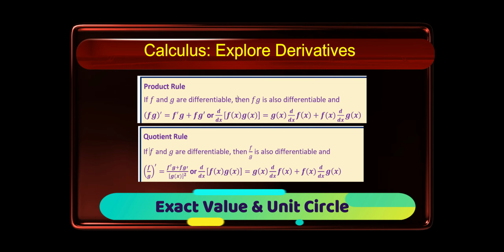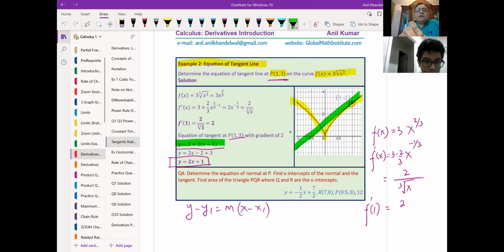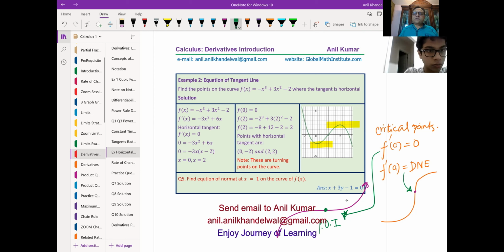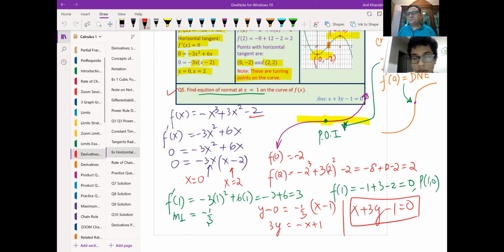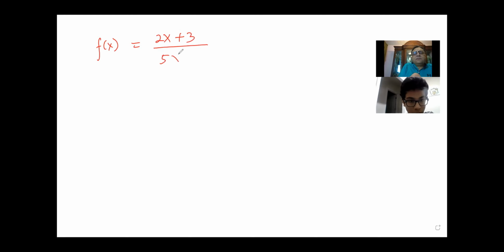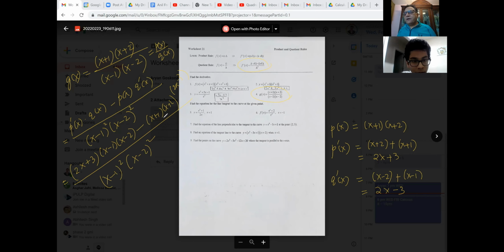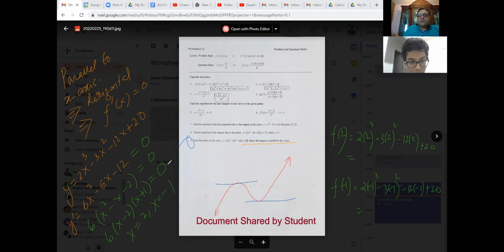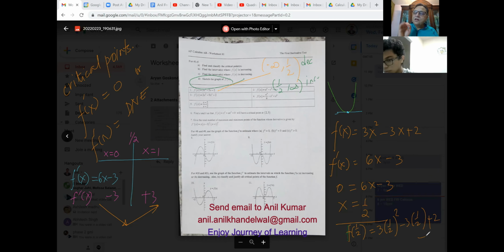Calculus Derivative Class on Power Rule Product Rule Quotient Rule and Analysis of First Derivative